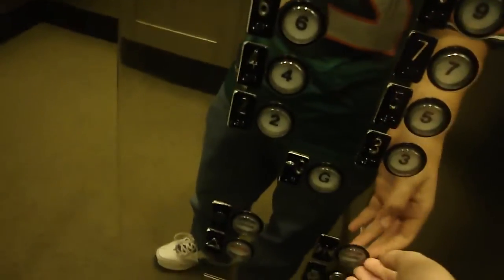Westinghouse Traction Elevators @ 500 Plaza Drive in Secaucus, NJ